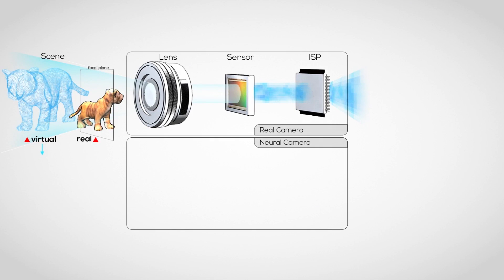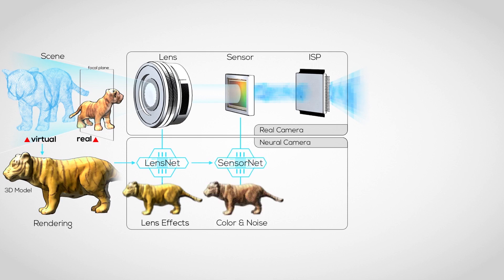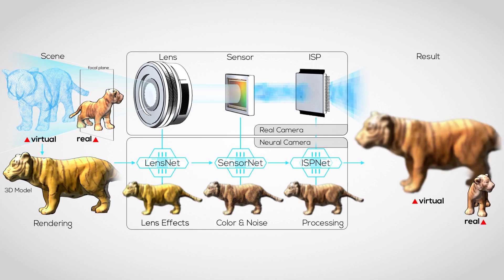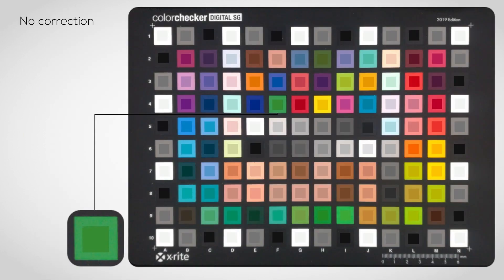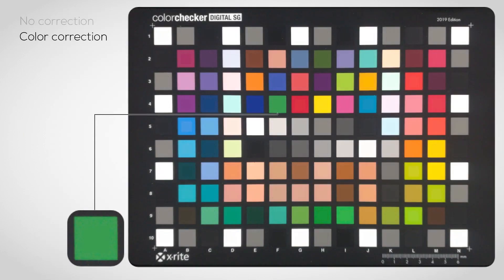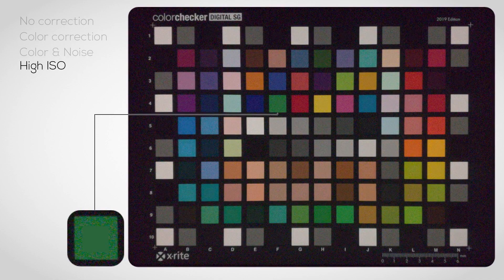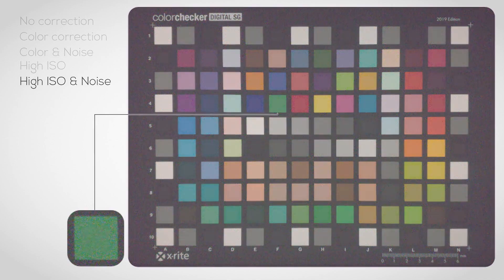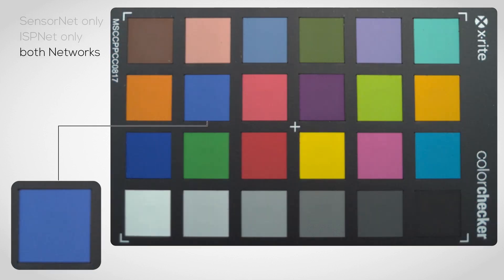Neural Cameras: Learning Camera Characteristics for Coherent Mixed Reality Rendering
Title: Neural Cameras: Learning Camera Characteristics for Coherent Mixed Reality Rendering

Authors: David Mandl, Peter Mohr, Tobias Langlotz, Christoph Ebner, Shohei Mori, Stefanie Zollmann, Peter M. Roth, Denis Kalkofen

Venue: IEEE Symposium on Mixed and Augmented Reality (IEEE ISMAR) 2021

Abstract: Coherent rendering is important for generating plausible Mixed Reality presentations of virtual objects within a user’s real-world environment. Besides photo-realistic rendering and correct lighting, visual coherence requires simulating the imaging system that is used to capture the real environment. While existing approaches either focus on a specific camera or a specific component of the imaging system, we introduce Neural Cameras, the first approach that jointly simulates all major components of an arbitrary modern camera using neural networks. Our system allows for adding new cameras to the framework by learning the visual properties from a database of images that has been captured using the physical camera. We present qualitative and quantitative results and discuss future direction for research that emerge from using Neural Cameras.